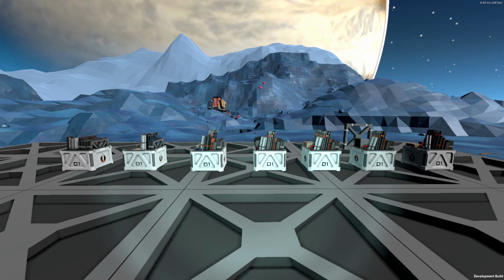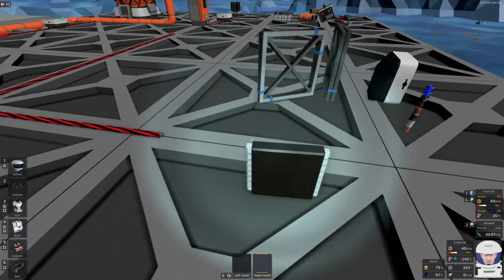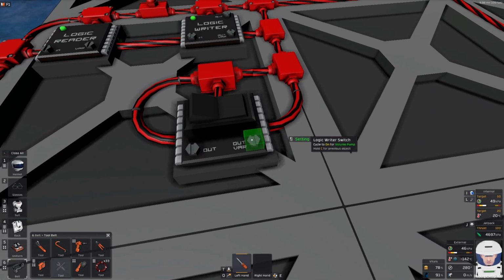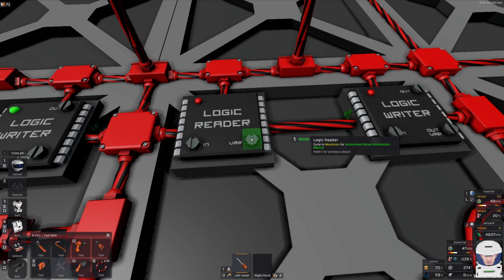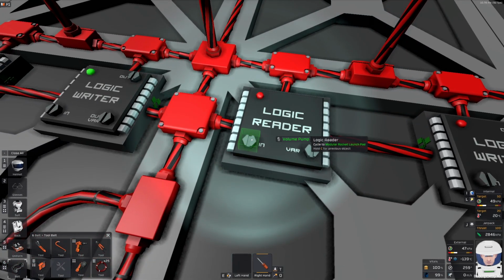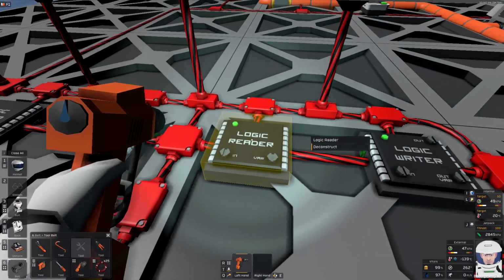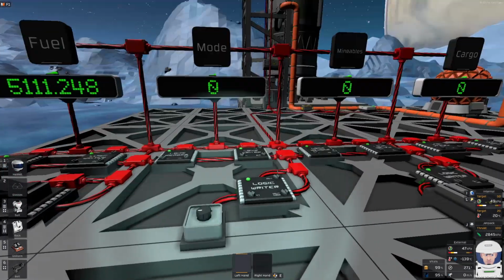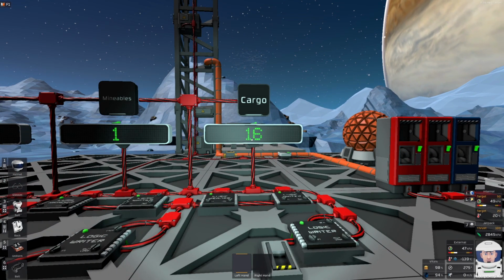Stationeers Tutorial Automated Rocket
Step by step Stationeers tutorial how to build an automated rocket.

Extra thank you to my Youtube members for the support!

I do not work for Rocketwerkz, I am not a Dev!